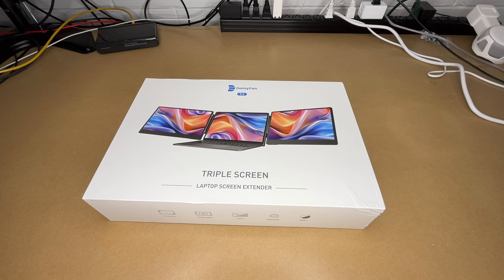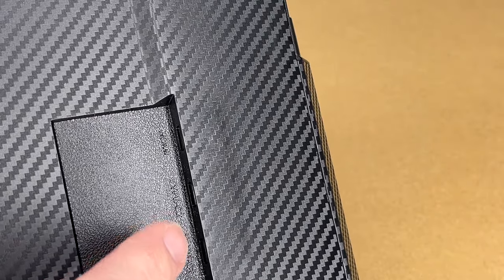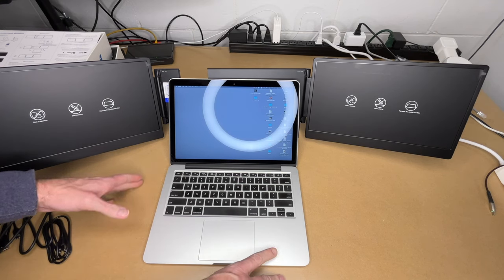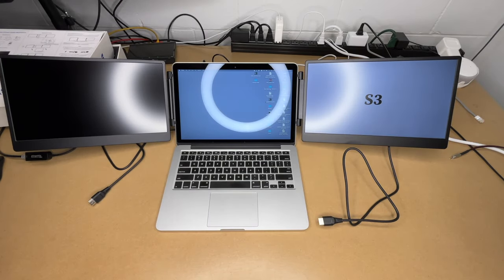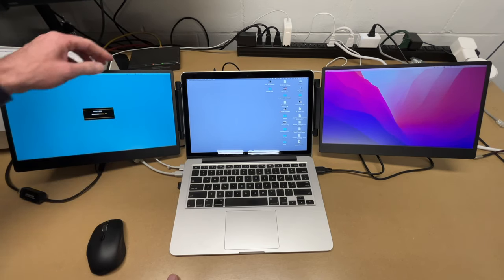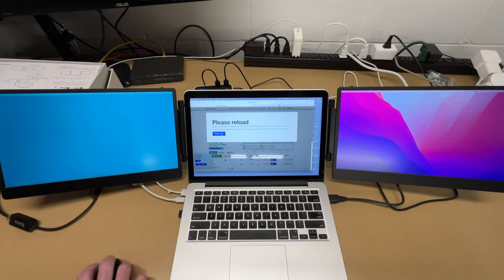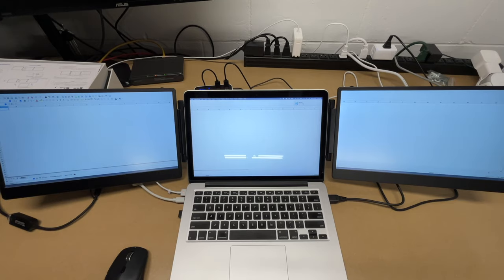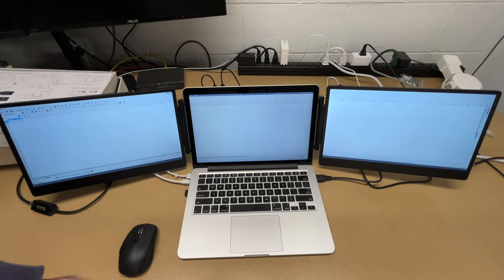Domyfan S3 Triple Screen Laptop Screen Extender